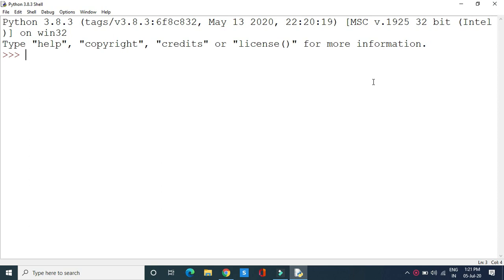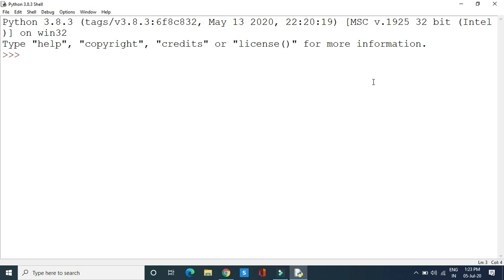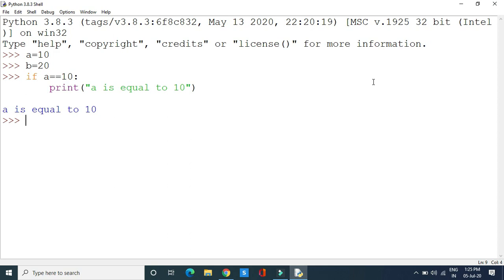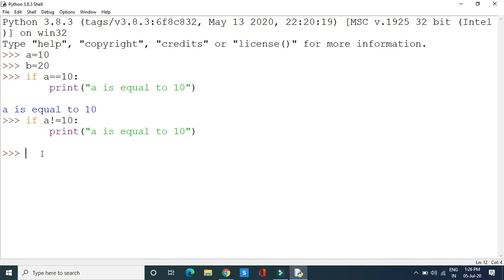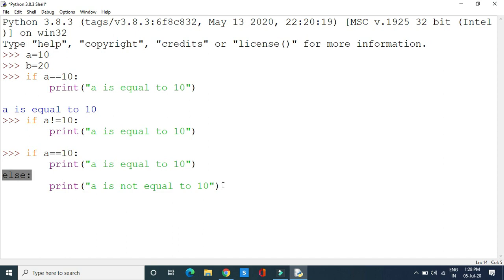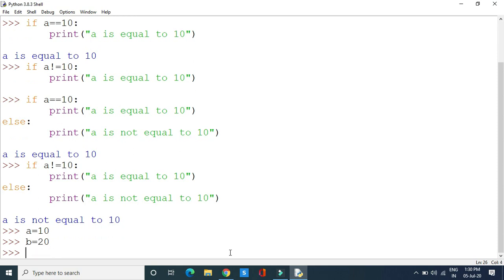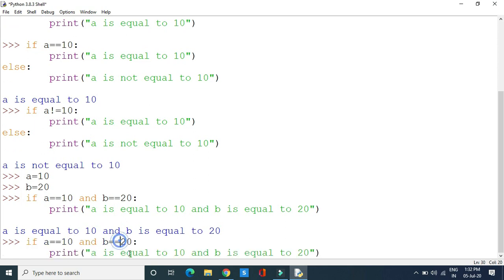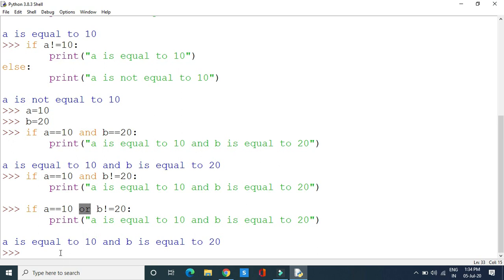# 9 Conditional Statements in Python | Python Tutorial for Beginners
Learn the need of using conditional statements and they help in controlling of flow of execution. This video includes example codes explaining the implementation of 'if' and 'if-else' statements along with boolean operators like 'and' and 'or' using the python programming language.